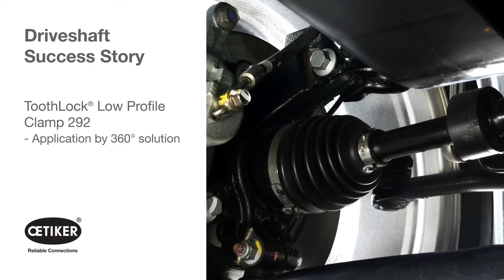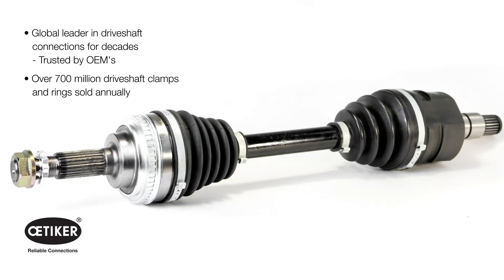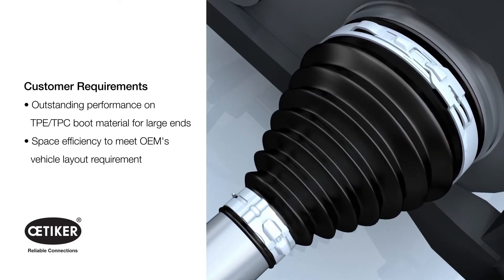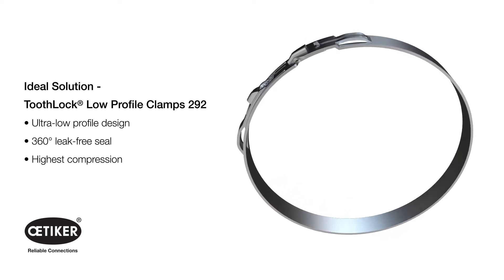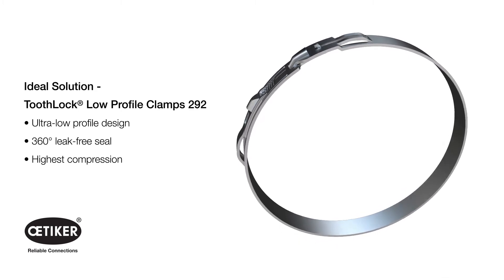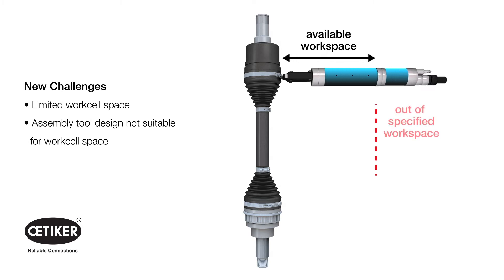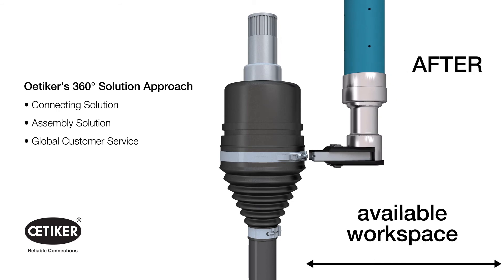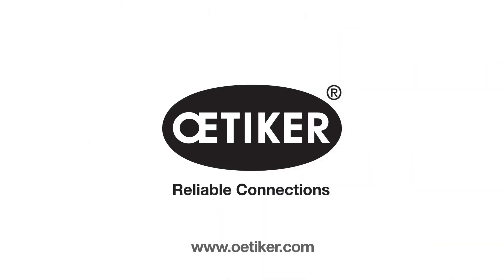Oetiker ToothLock® Low Profile Clamps 292 success story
Discover what's the custom solution Oetiker's driveshaft experts designed to solve the tough challenge of limited workcell space on TPE/TPC booth.